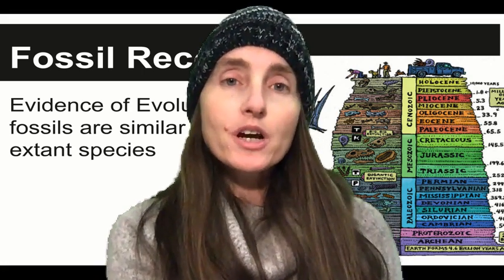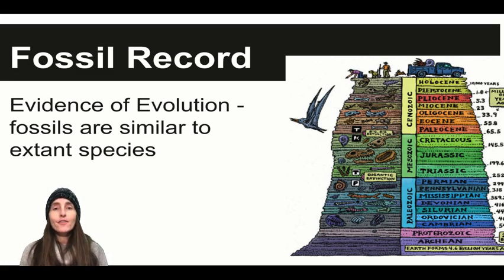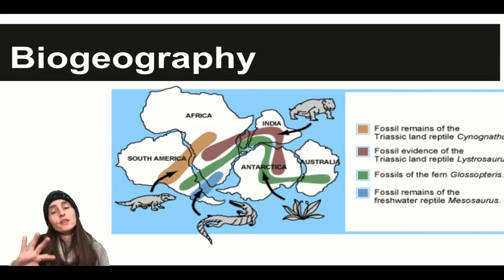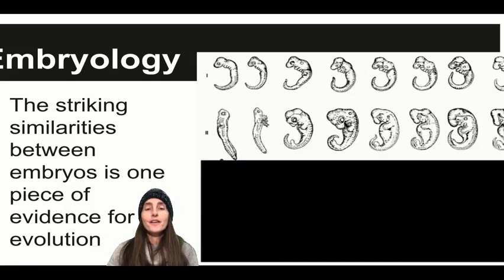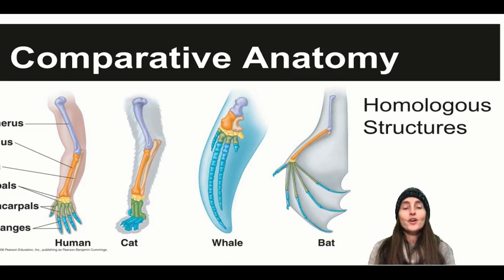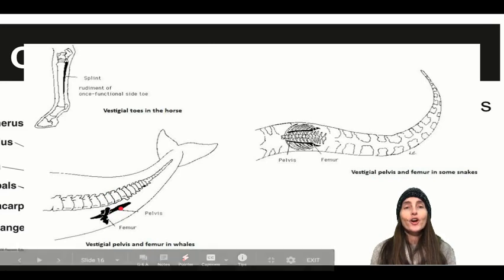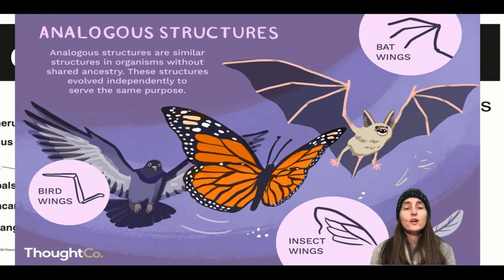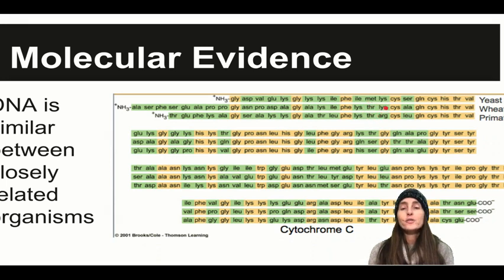PreAP Evidence of Evolution